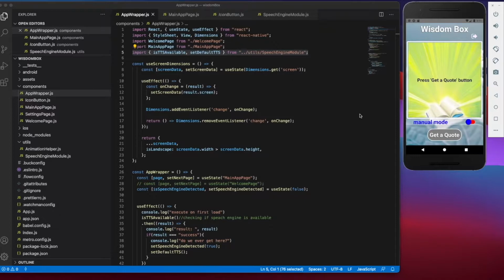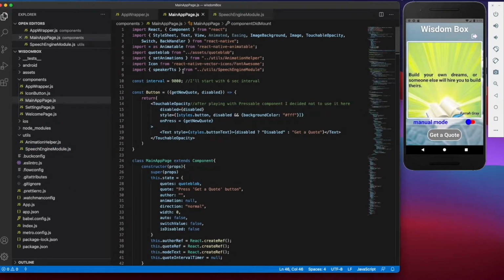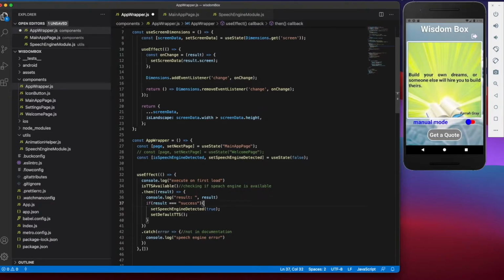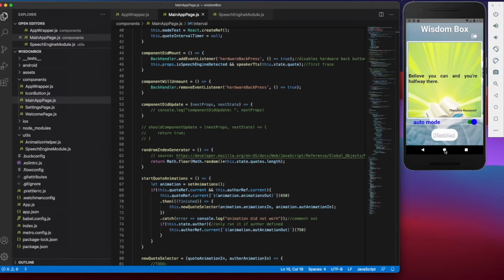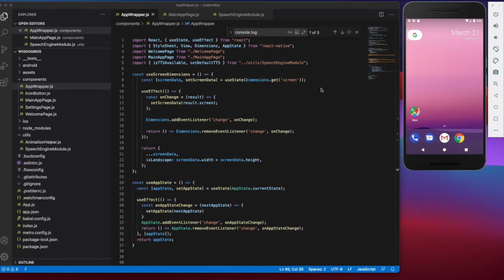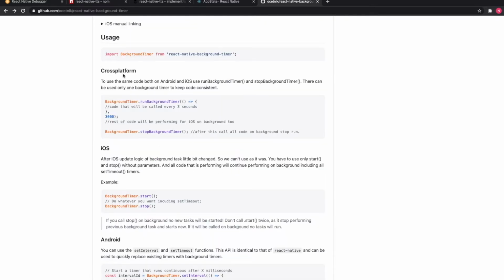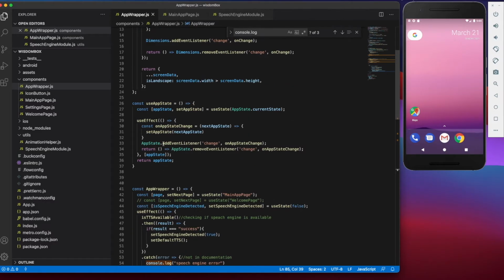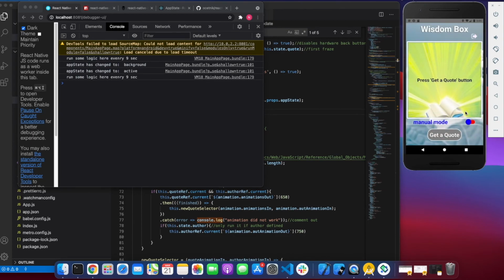Wisdom Box - building MainAppPage part 4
Text to Speech library to read quotes, AppState API to detect if APP is on foreground/background.